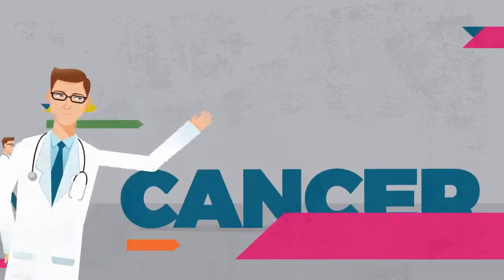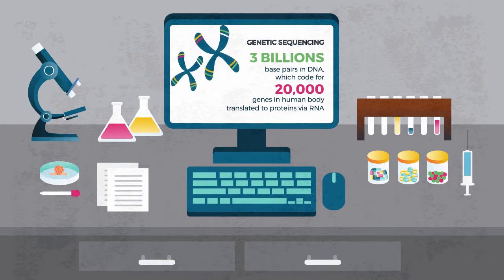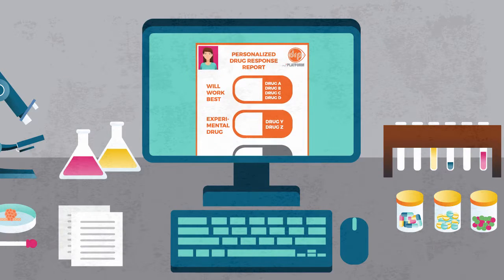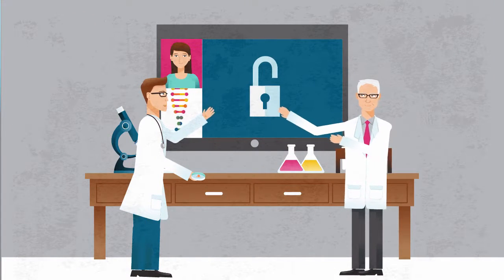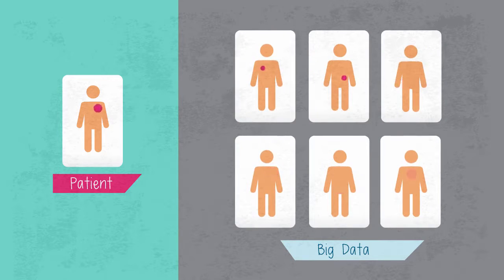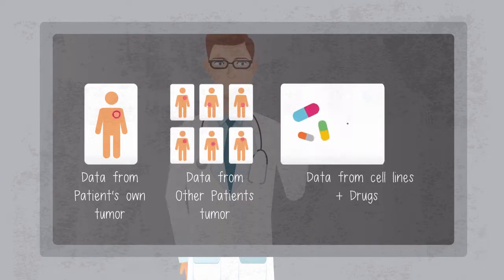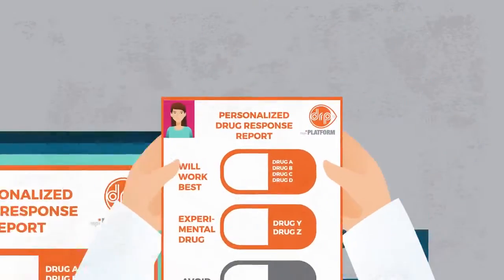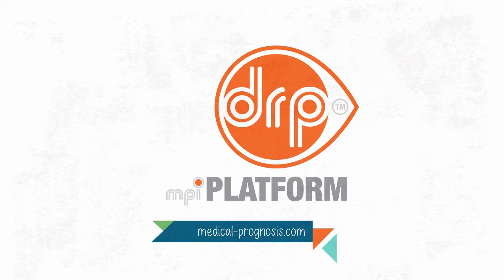MPI DRP (Doctor App)